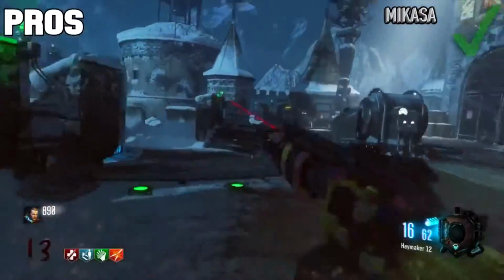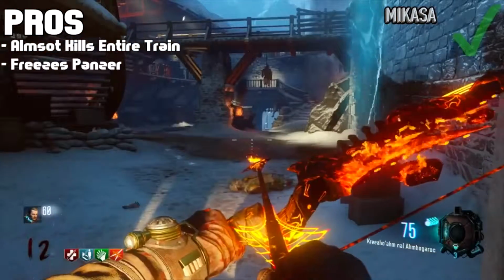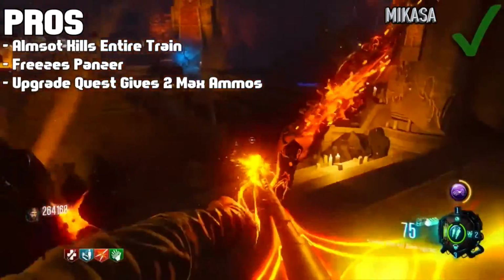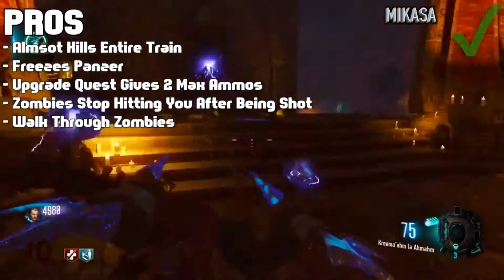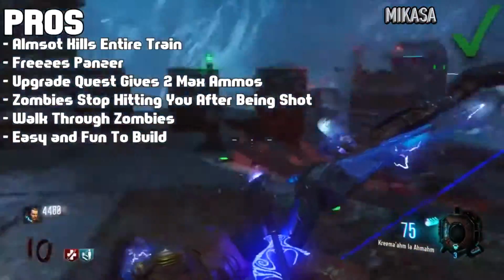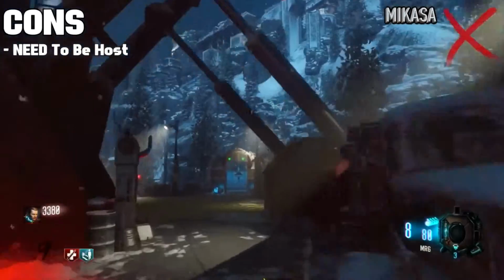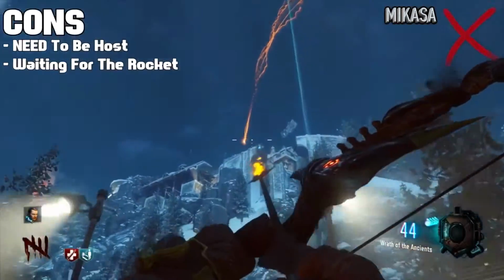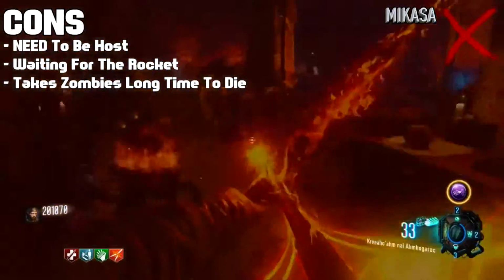PROS AND CONS of The Fire Bow on Der Eisendrache 'Black Ops 3 Zombies'1080P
call of duty black ops 3 zombies,
call of duty black ops 3 multiplayer,
call of duty black ops 3 gameplay,
call of duty black ops 3 trailer,
call of duty black ops 3 multiplayer gameplay,
call of duty black ops 3 zombies der eisendrache,
call of duty black ops 3 zombies shadows of evil,
call of duty black ops 3 zombies easter egg,
call of duty black ops 3 awakening dlc trailer,
call of duty black ops 3 ali a zombies,
call of duty black ops 3 ali a multiplayer,
call of duty black ops 3 best class setup,
call of duty black ops 3 best gun,
call of duty black ops 3 best kills,
call of duty black ops 3 black market,
call of duty black ops 3 bow,
call of duty black ops 3 black market weapons,
call of duty black ops 3 butterfly knife,
call of duty black ops 3 best moments,
call of duty black ops 3 beta,
call of duty black ops 3 bow and arrow,
call of duty black ops 3 b,
call of duty black ops 3 crossbow,
call of duty black ops 3 cutscenes,
call of duty black ops 3 cheats,
call of duty black ops 3 collectibles,
call of duty black ops 3 campaign walkthrough part 1,
call of duty black ops 3 der eisendrache easter egg,
call of duty black ops 3 dlc 2 trailer,
call of duty black ops 3 der eisendrache trailer,
call of duty black ops 3 der eisendrache gameplay,
call of duty black ops 3 dark matter camo,
call of duty black ops 3 easter eggs zombies,
call of duty black ops 3 emblem anime,
call of duty black ops 3 esports,
call of duty black ops 3 cerca e distruggi,
call of duty black ops 3 funny moments,
call of duty black ops 3 full movie,
call of duty black ops 3 funny,
call of duty black ops 3 fails,
call of duty black ops 3 fire bow,
call of duty black ops 3 free for all,
call of duty black ops 3 free run,
call of duty black ops 3 final mission,
call of duty black ops 3 full campaign,
call of duty black ops 3 glitches,
call of duty black ops 3 gun game,
call of duty black ops 3 gameplay multiplayer,
call of duty black ops 3 glitches multiplayer,
call of duty black ops 3 gameplay part 1,
call of duty black ops 3 gameplay mission 1,
call of duty black ops 3 guns,
call of duty black ops 3 game movie,
call of duty black ops 3 glitches zombies,
call of duty black ops 3 how to rank up fast,
call of duty black ops 3 hide and seek,
call of duty black ops 3 how to get dark matter,
call of duty black ops 3 how to get the sword,
call of duty black ops 3 hiding spots,
call of duty black ops 3 how to get nuketown,
call of duty black ops 3 hackers,
call of duty black ops 3 hacks,
call of duty black ops 3 how to get better,
call of duty black ops 3 how to get the giant,
call of duty black ops 3 in real life,
call of duty black ops 3 juggernog edition unboxing,
call of duty black ops 3 jacksepticeye,
call of duty black ops 3 jhub,
call of duty black ops 3 jelly hide and seek,
call of duty black ops 3 jimbothy,
call of duty black ops 3 jumpscare,
call of duty black ops 3 japanese,
call of duty black ops 3 juggernaut,
call of duty black ops 3 mark of j,
call of duty black ops 3 обзор,
call of duty black ops 3 прохождение,
call of duty black ops 3 killstreaks,
call of duty black ops 3 kuda,
call of duty black ops 3 kills,